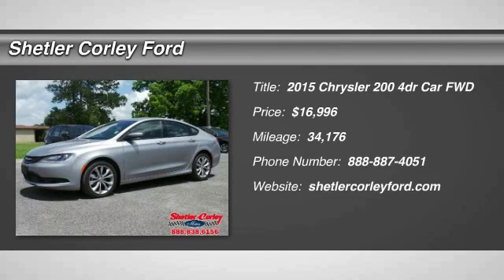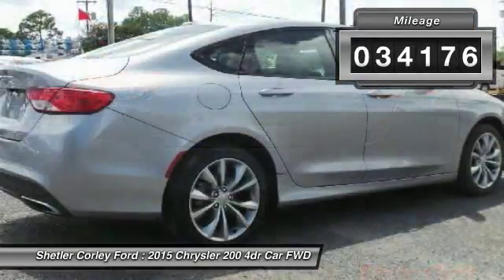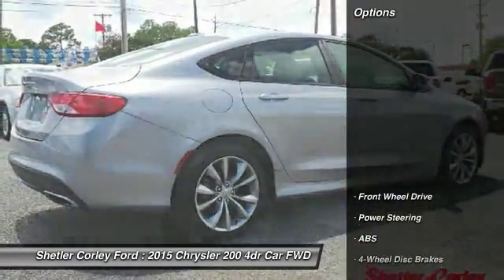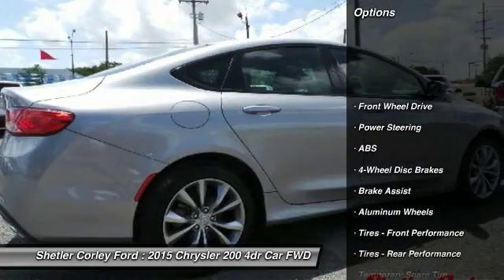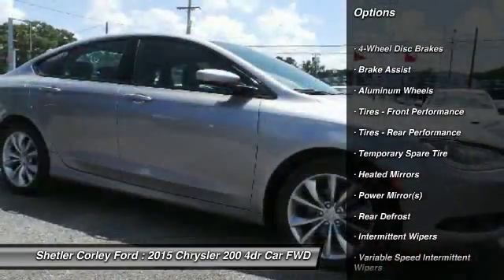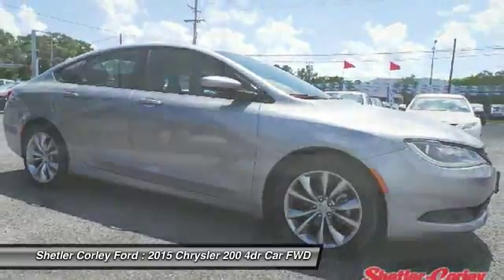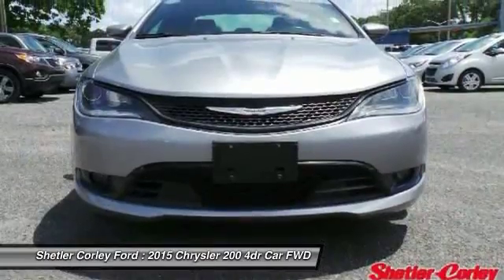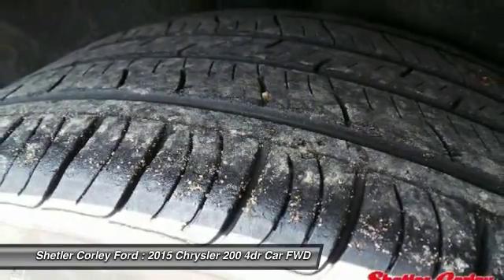2015 Chrysler 200 P3655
2015 CHRYSLER 200 Crowley, LA
Stock# P3655

Shetler Corley Ford
1623 North Parkerson
Crowley, LA 70526

You'll love this 2015 Chrysler 200. This is a car you'll want to take home. With 34176 miles, it features Automatic transmission and an exterior color of Granite Crystal Metallic Clearcoat. Call us and be the first to open the car door today!